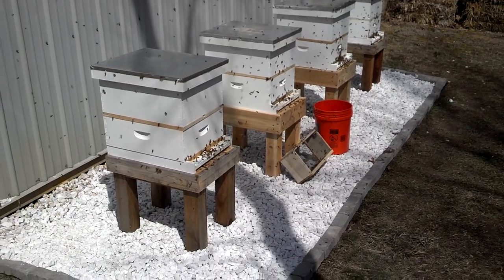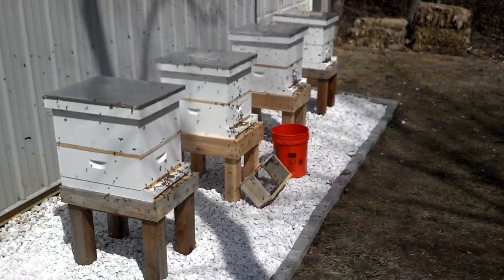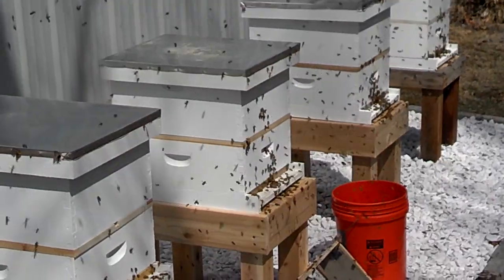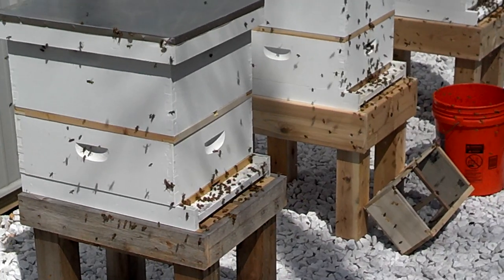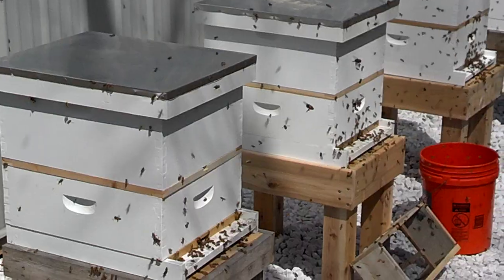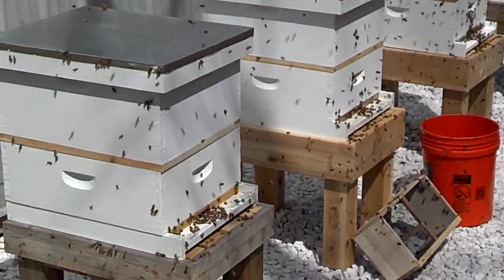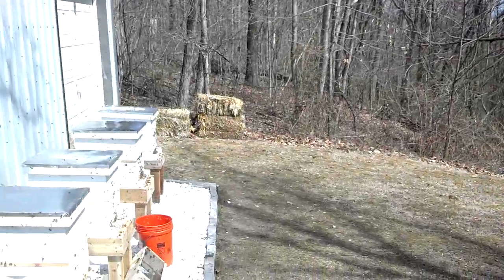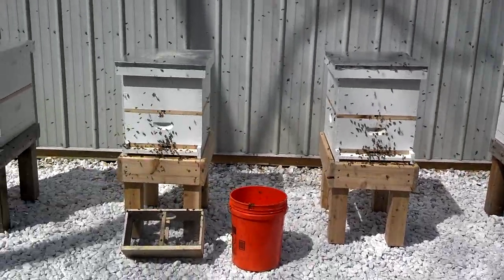2013 Working Girls Apiary Cro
2013 Working Girls Apiary Creola Ohio